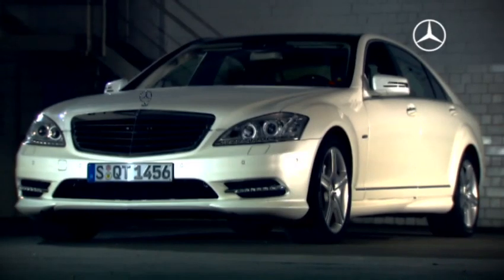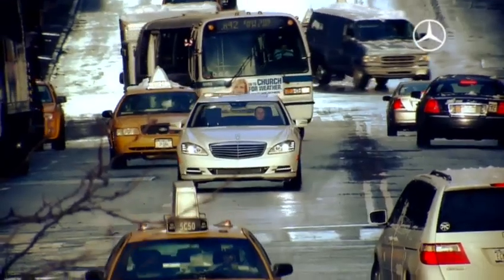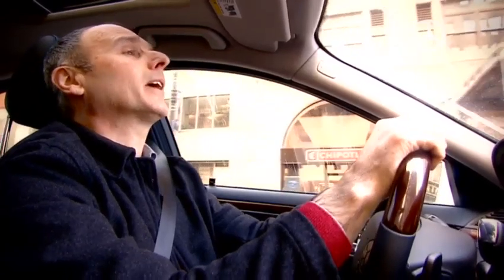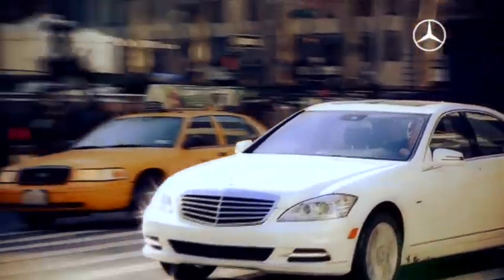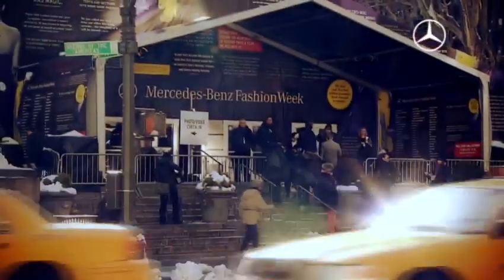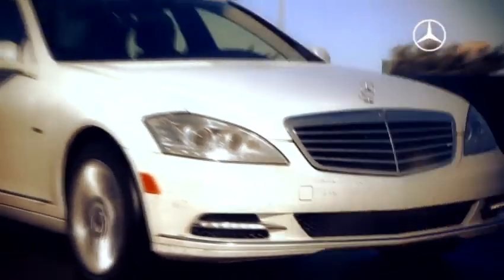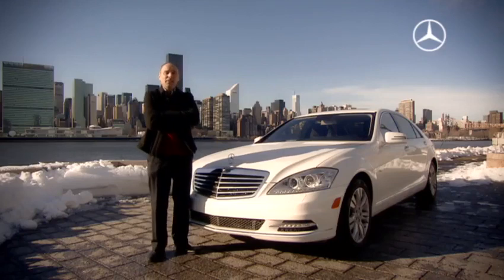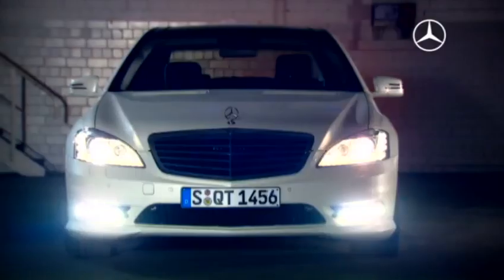Mercedes-Benz S400 HYBRID Trailer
Mercedes-Benz launches an innovative S400 Hybrid model for the 2010 model year. Featuring V8 like power, the S400 Hybrid comes with the worlds first lithium-ion battery designed specifically for automotive use. The light-weight, high-capacity lithium-ion battery works with a 20-horsepower electric motor and a 275hp V6 gasoline engine to provide hybrid power with impressive fuel economy estimated at 30mpg highway.
All S-Class sedans for 2010 feature freshened styling that includes a more streamlined front grille, larger outside mirrors, and a new front bumper with a chrome strip below the air intakes.  New active bi-xenon headlights include LED turn signals along the lower edge.  The new rear fascia includes LED tail lights and dual exhaust outlets integrated within a recontoured rear bumper.